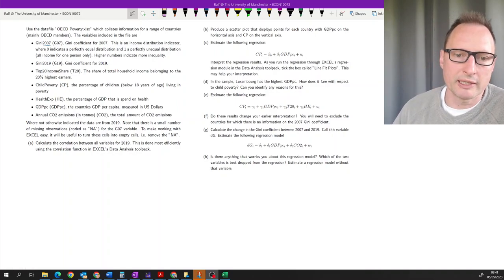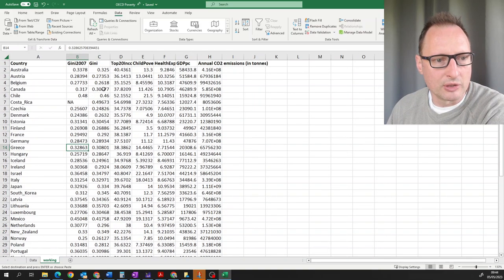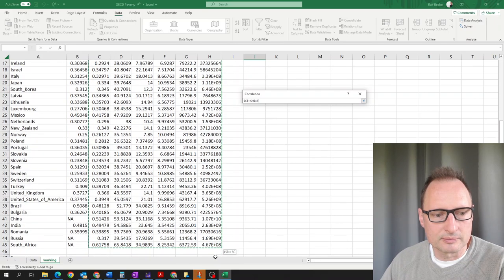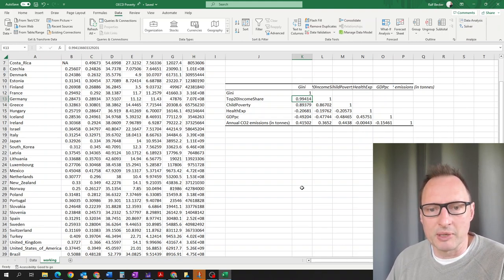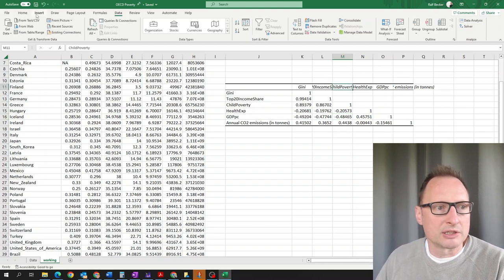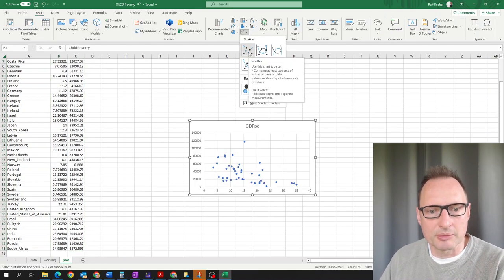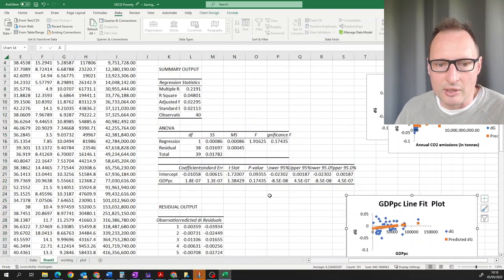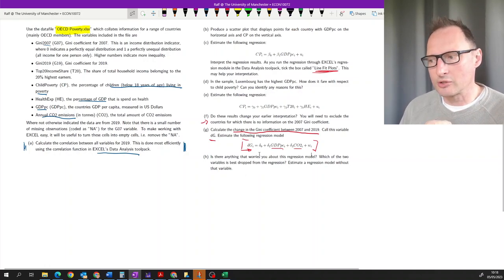Worked Regression Example in EXCEL - Poverty example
A walkthrough some regression analysis using poverty data from the OECD and other variables from the Gapminder page.

The datafile used in this video can be downloaded